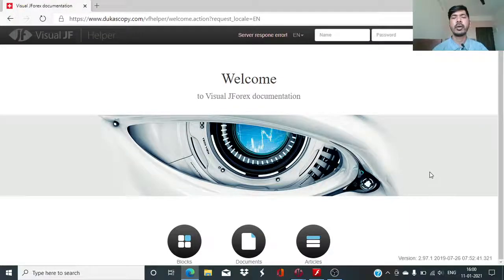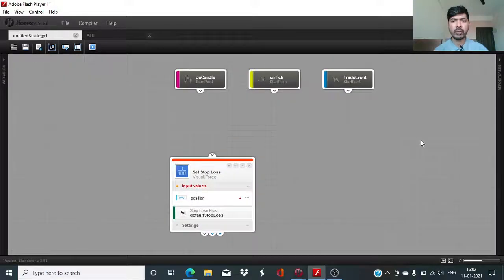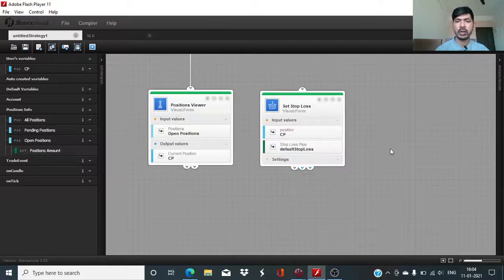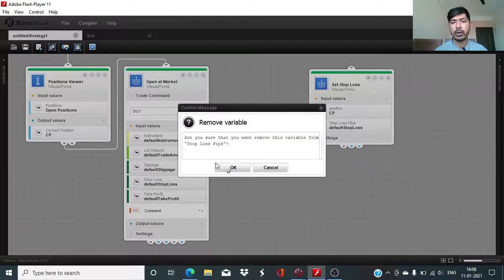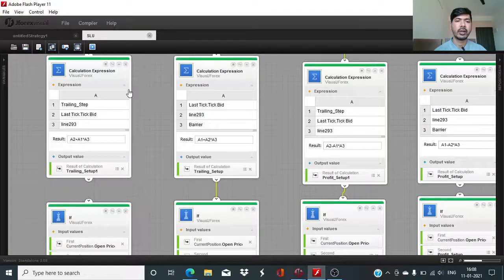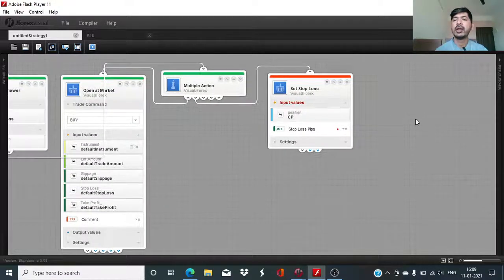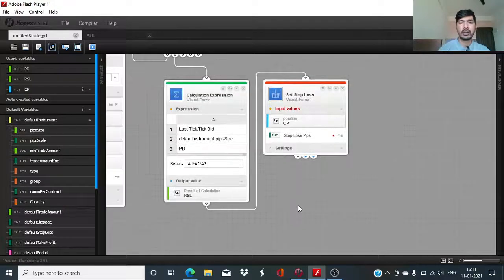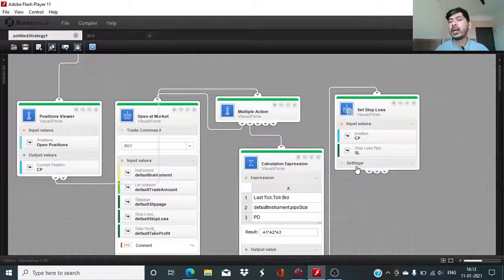Visual JForex: Set Stop Loss